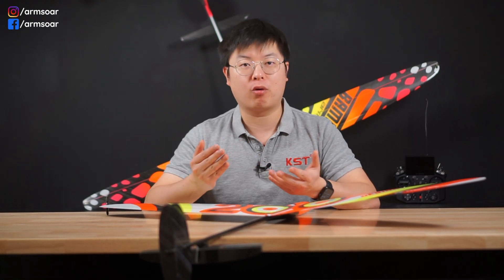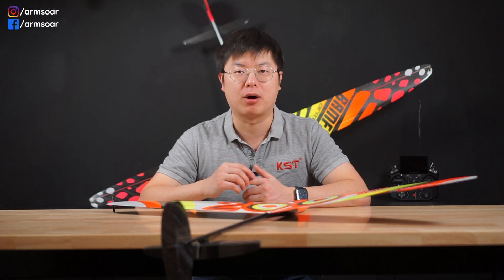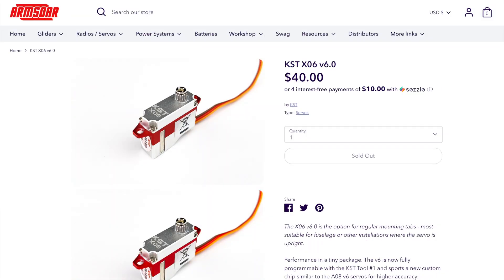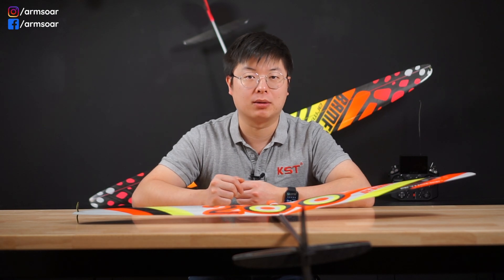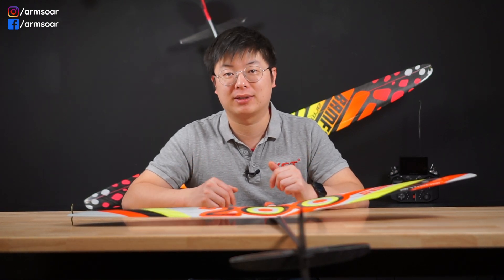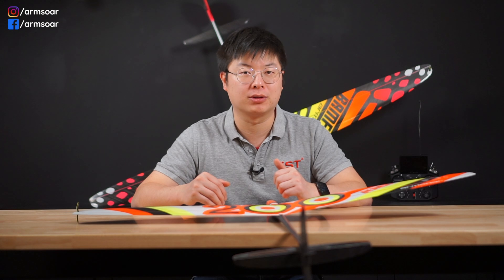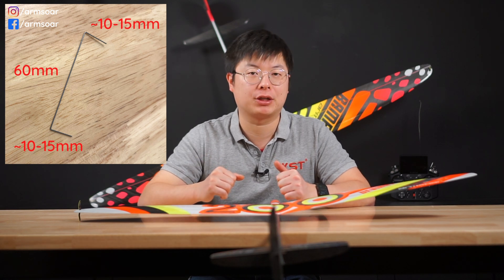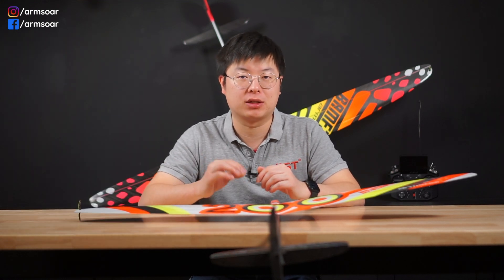RC Glider Basics | Pull-String Tail Linkage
What are pull-string or pull-spring setups on a DLG? Pull-string is a type of linkage for the rudder and elevator on your discus launch glider. It's light, has zero slop, very accurate, and easy to install.

Beadalon for pull-string

X-Lite Pro radio
Taranis X9D Plus 2019 radio

Spektrum:
NX8 radio
iX20 radio
AR410 receiver
AR6610T receiver

I hope you find that useful! Just so you know, ArmSoar may collect a small share of sales from the Amazon links on this page. It does not increase your price but helps us keep making good content!